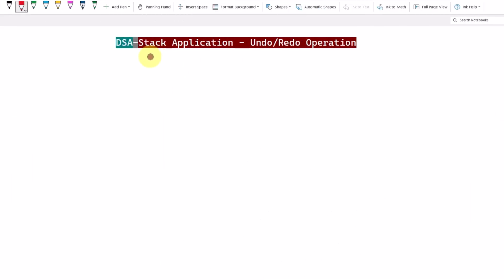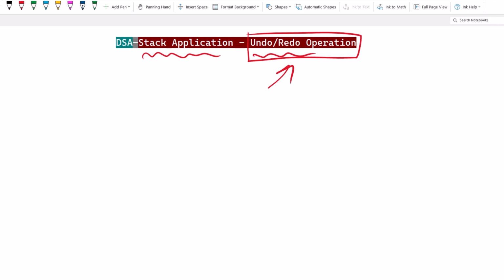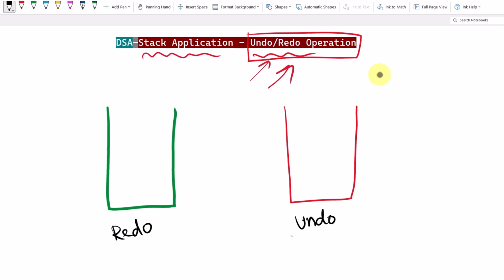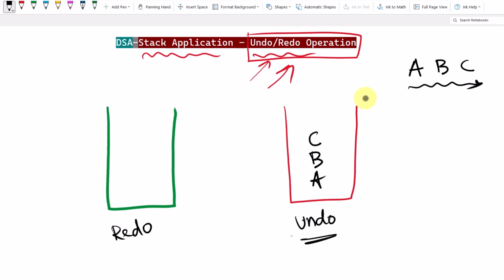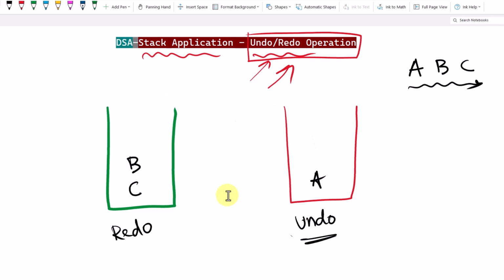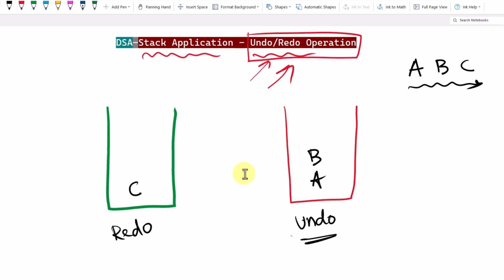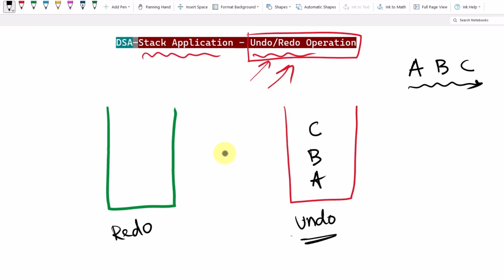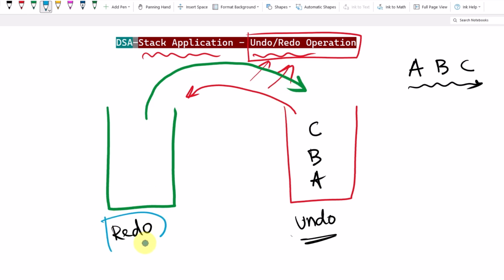67 - Undo Redo Using Stack - Stack Application | DSA Tutorial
Undo/Redo uses two stacks:
- Undo Stack stores previous states for reversing actions.
- Redo Stack stores undone states for reapplying actions.

📝 Timestamps:
0:00 - undo - redo using Stack